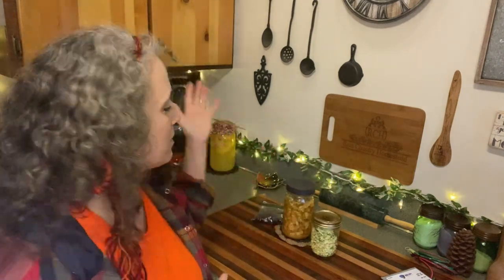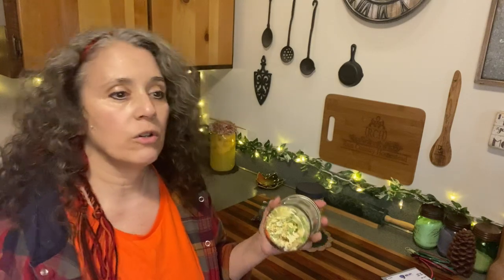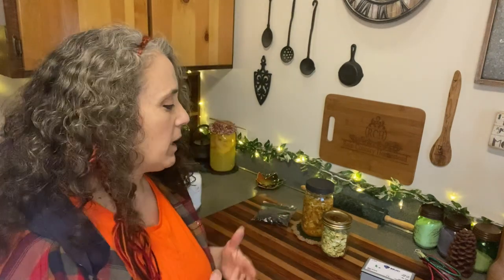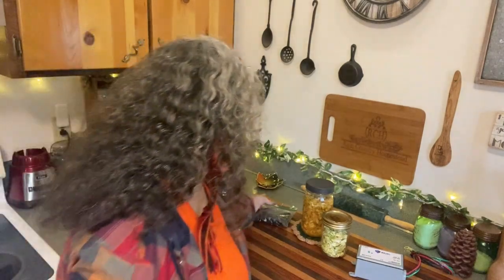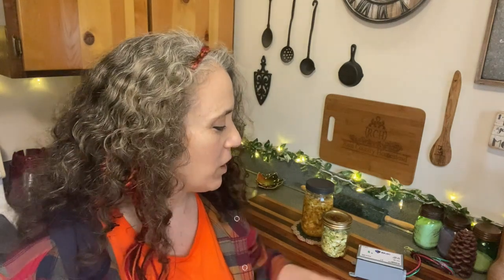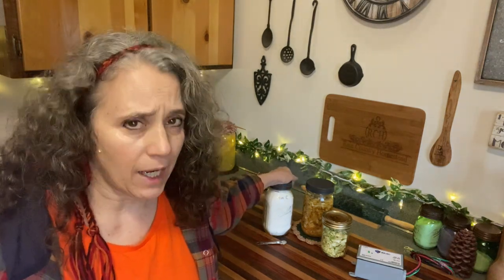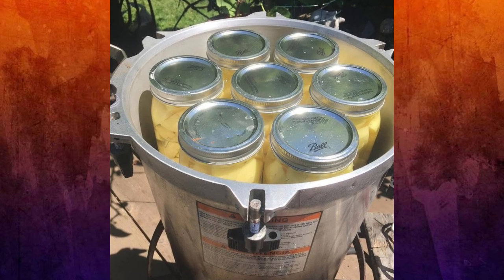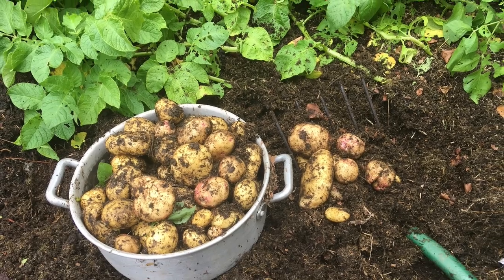MeWe Group Takeover, Dried Veggie Kimchi and Other This~N~That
You will be added to the mailing list and will receive an email with the product list, pricing, and how to order.

Mother Earth Products: (Save 10% by going through this link!):
The Homesteader's Natural Chicken Keeping Handbook: